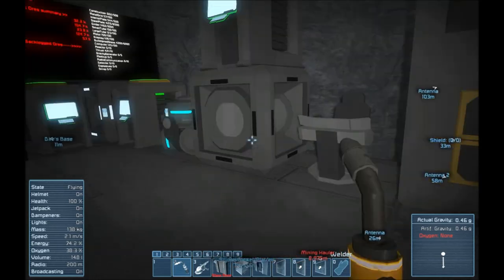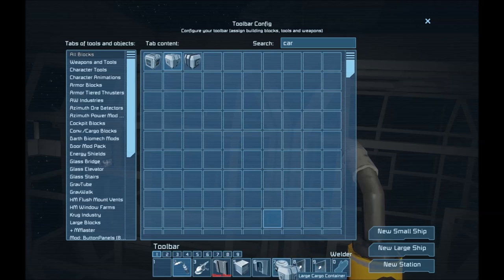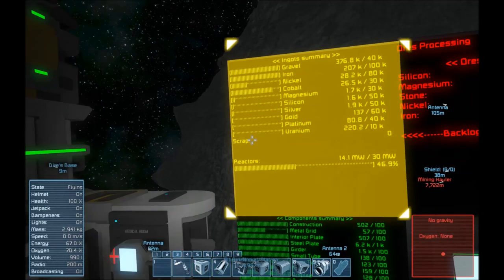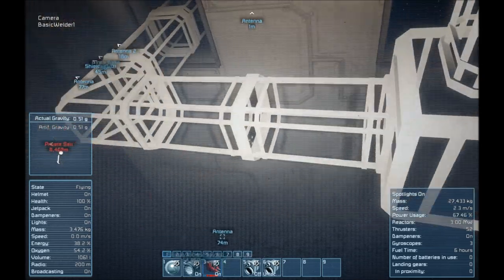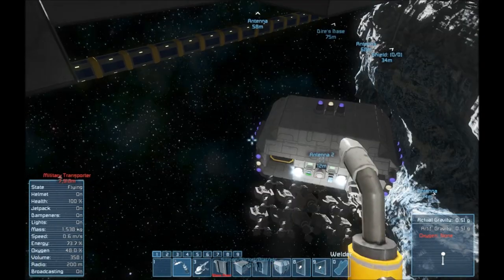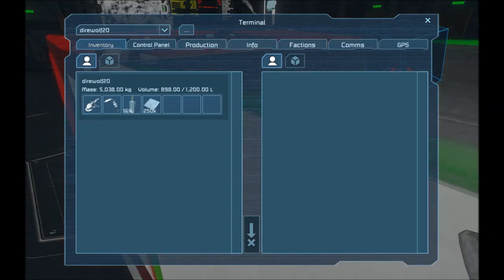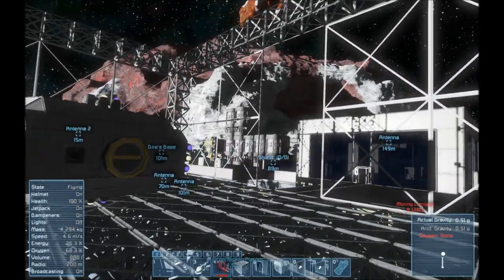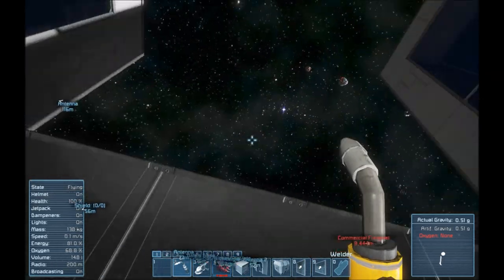Space Engineers S1 E12 Storage and Welding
Getting a storage system thats a bit more...organized. Also -- the start of a welding area for drones!